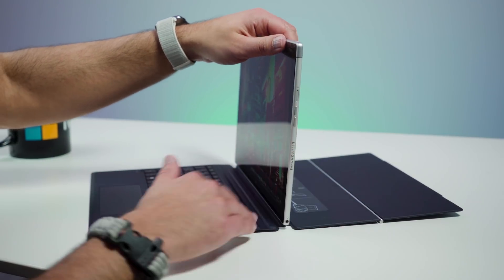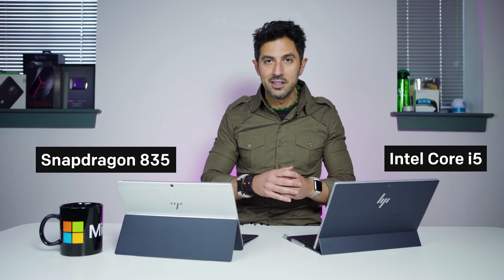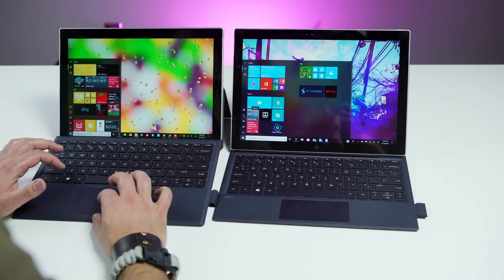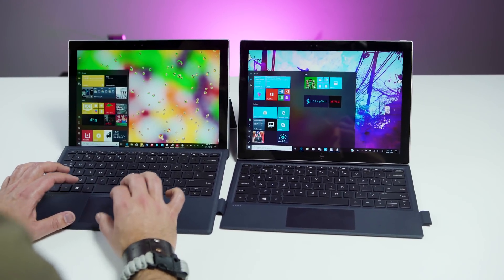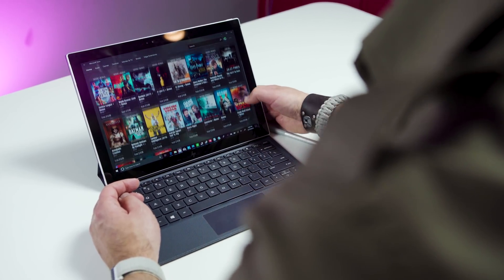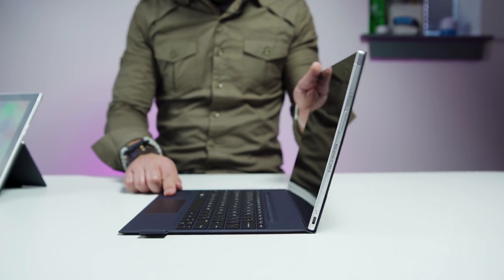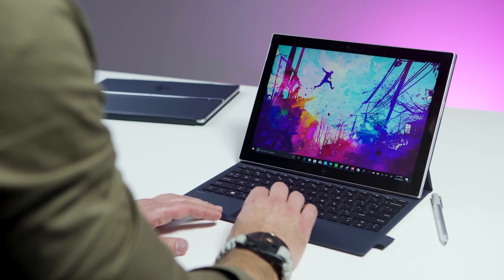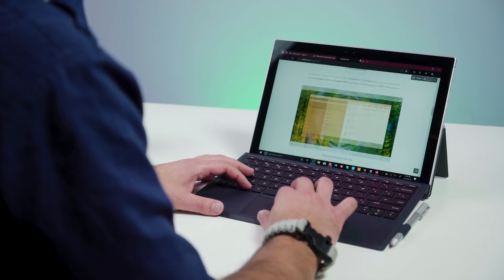HP Envy x2 comparison: Qualcomm Snapdragon 835 vs. Intel Core i5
The HP Envy x2 (12-g018nr ) uses an Intel Core i5 Y-series CPU, so it's better than ARM, right? Yes, but there is more to making a good PC than just the processor and HP messed this up. Bad.